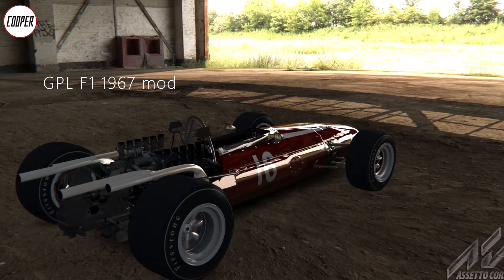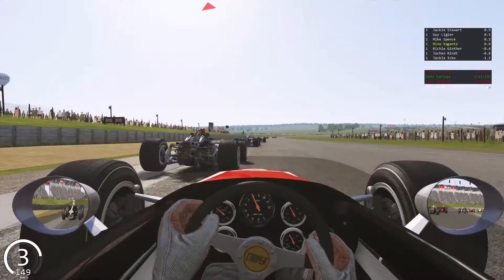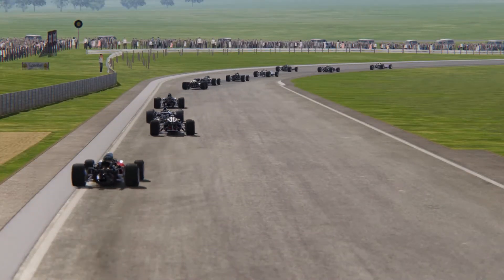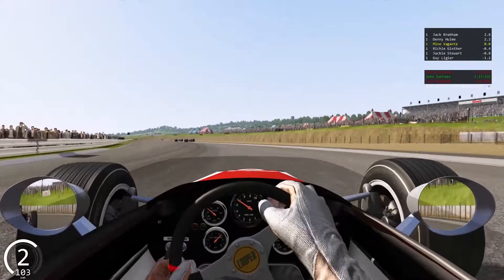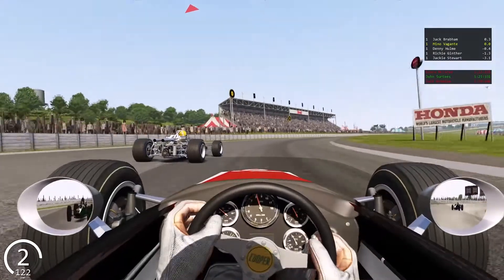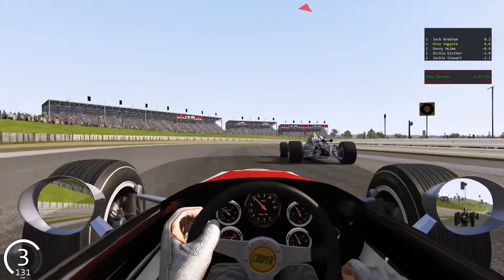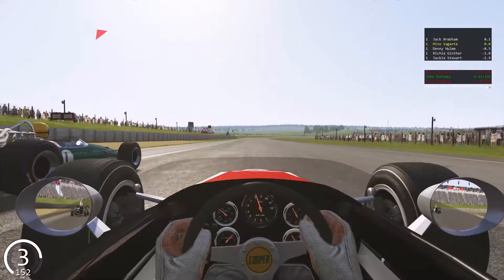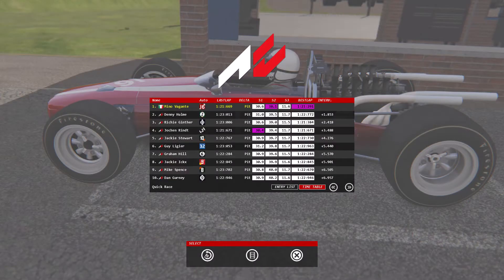1967, Kyalami, Formula 1 (Assetto Corsa)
Going nostalgic here, reviving into Assetto Corsa my first contact with tarmac in simracing (rFactor back then)... anyway it's a very enjoyable environment, with acceptable graphics, decent physics, but above all very enjoyable car characteristics that make driving satisfactory and races very spectacular. Links of cars and track plus